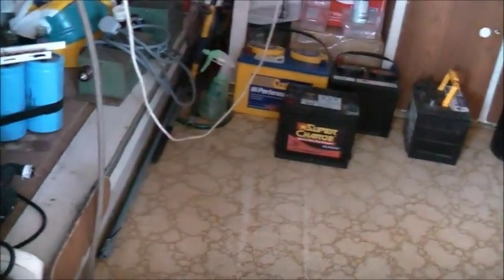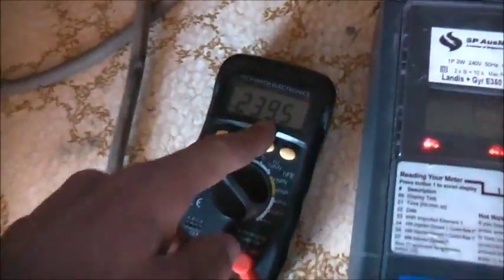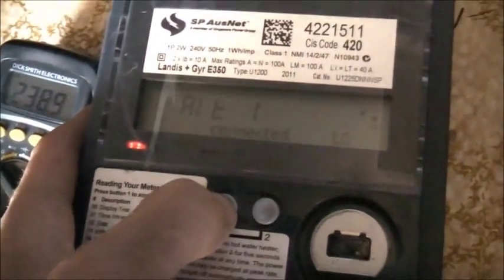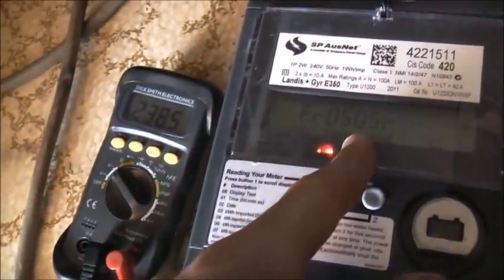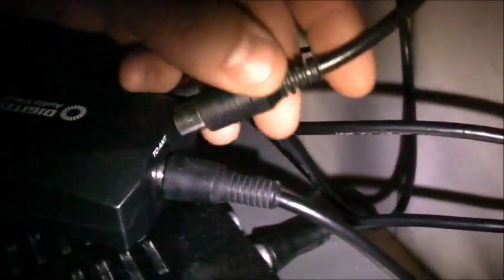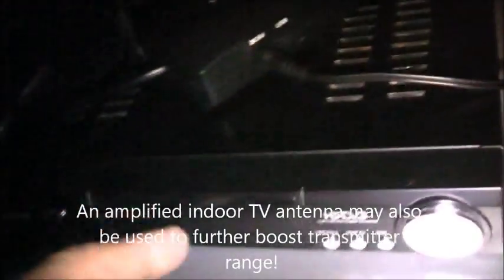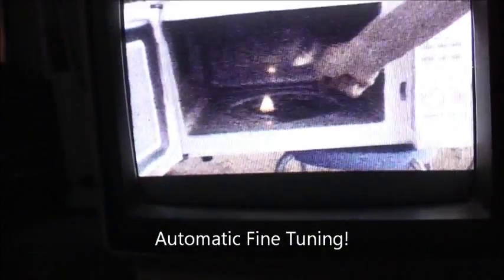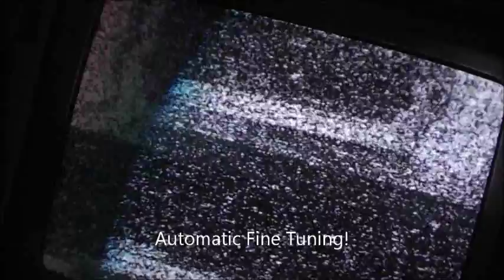Redneck Analogue TV Transmission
Using a signal booster to boost RF output instead of reception from the antenna :D
& topping up batteries!